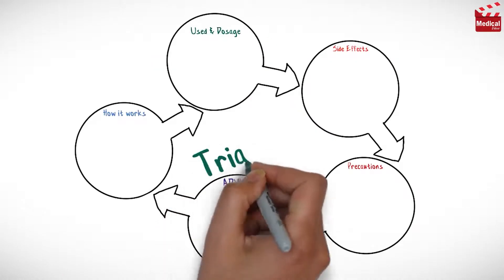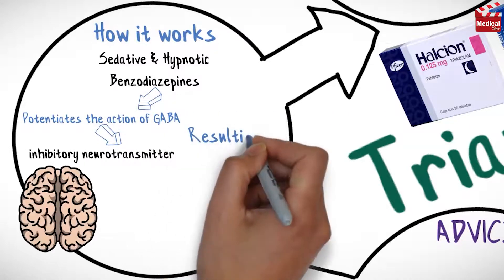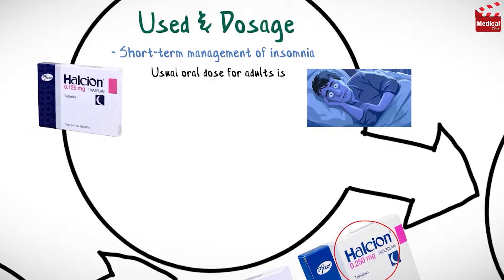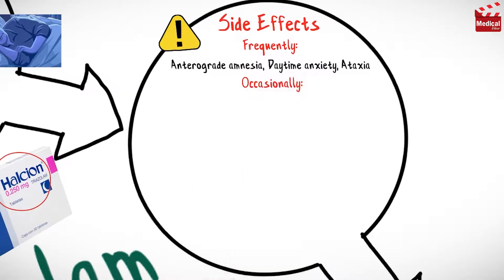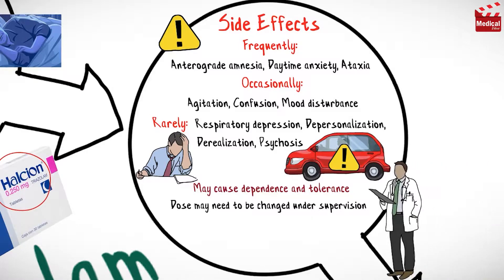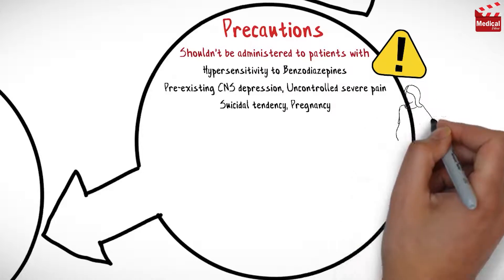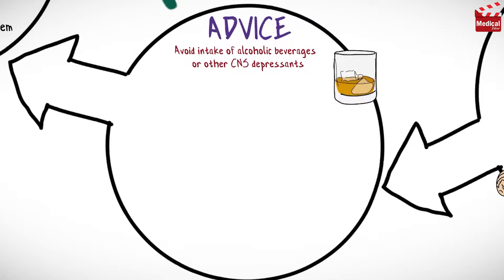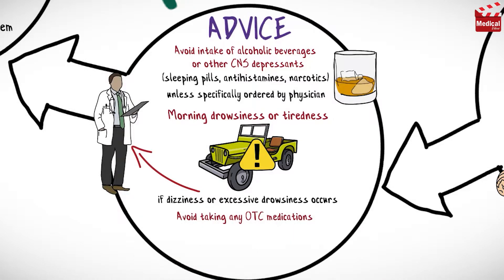Triazolam (Halcion): What is Triazolam Used For? Dose, Side Effects, Contraindications & Precautions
- This is lesson n# 105 in "A DRUG IN BRIEF" Series. In this video I'm gonna discuss almost all you need to know about Triazolam (Halcion): What is Triazolam Used For? Dose, Side Effects, Contraindications, Precautions and Mechanism of Action

- In 3 minutes you'll learn about:

- What is Triazolam (Halcion)?

- Triazolam is a sedative and hypnotic agent. It belongs to a category of medications called Benzodiazepines. It potentiates the action of GABA, which is an inhibitory neurotransmitter, resulting in increased neural inhibition and CNS depression, especially in limbic system and reticular formation.

- It is available as 0.125 mg and 0.25 mg tablets. And it is used in the short-term management of insomnia.

- Learn more about Triazolam (Halcion) mechanism of action, uses, dosage, side effects, and precautions in this video...

- Video Chapters:
00:12 - Triazolam Mechanism of Action
00:33 - Triazolam Dosage Forms
00:39 - Triazolam Uses and Dose
01:01 - Triazolam Side Effects
01:42 - Triazolam Contraindications
02:10 - Triazolam Patient Counseling